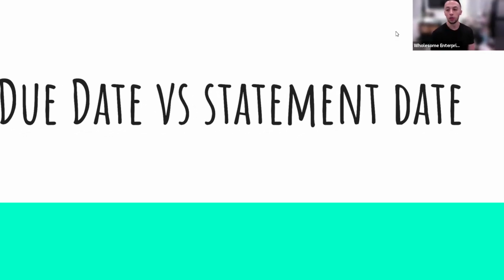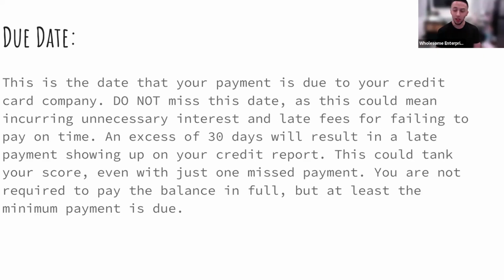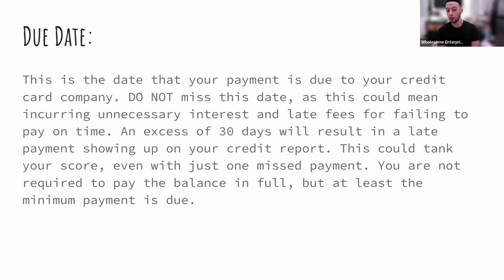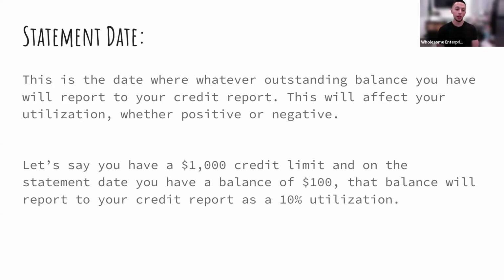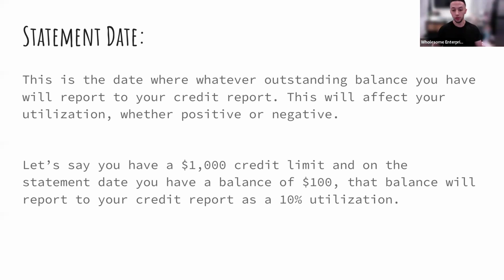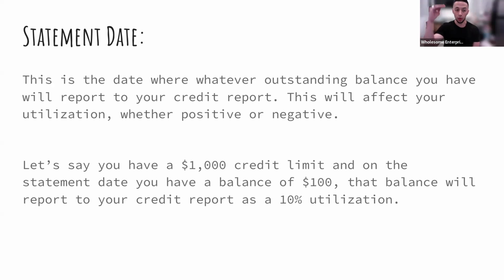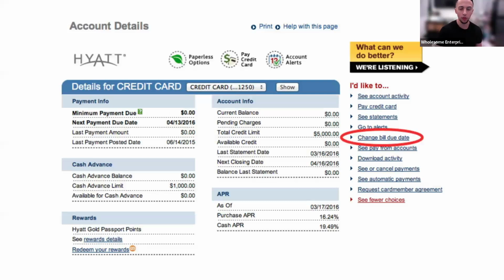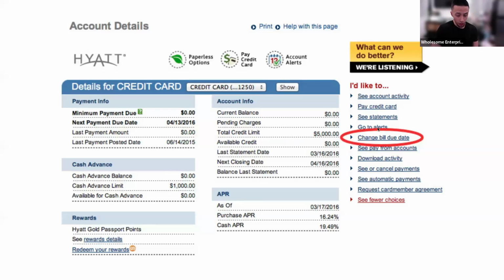Due Date Vs Statement Date | Best Day to Pay Your Credit Card Bill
In this video we are talking about the due date & the statement date and the difference between both! We discuss the best day to pay off your credit card.  Doing so on this day could easily boost your credit score.

✅ Join our FREE Online Credit Community!

All Products and Gear used to make our videos